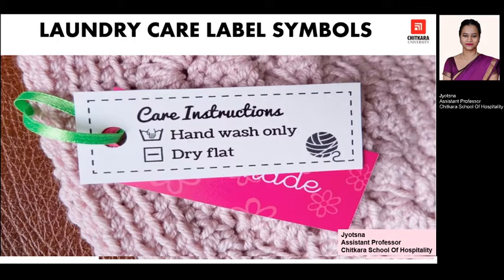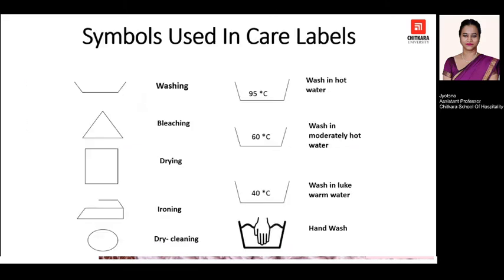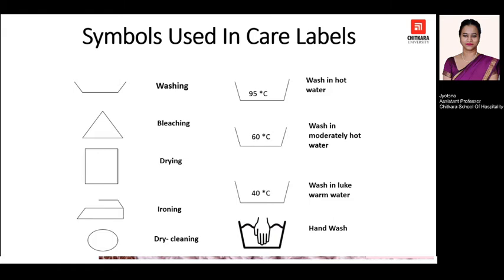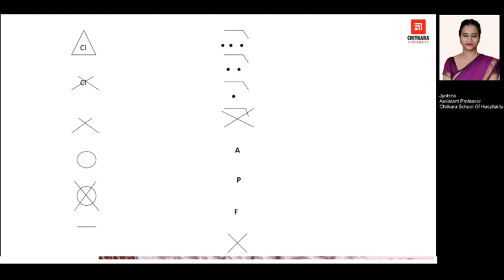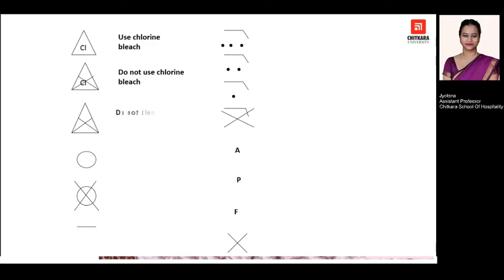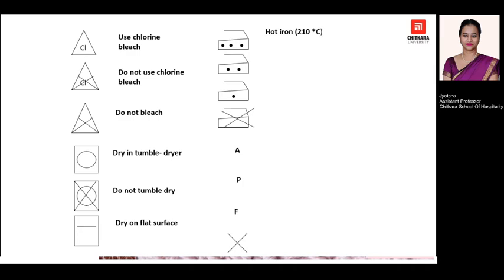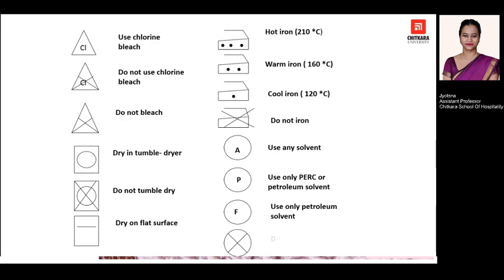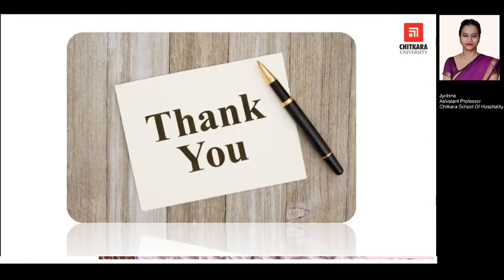Laundry Care Label Symbols by Jyotsna P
This session is going to discuss laundry care label symbols in detail. Laundry symbols are the pictorial representation of specific methods for washing and caring a particular garment or article.

Learning Objective :- (Learner will be able to)
• Understand the meaning and importance of laundry care label symbols.
• Decode the laundry care label symbols.